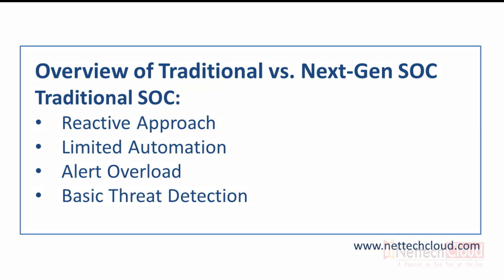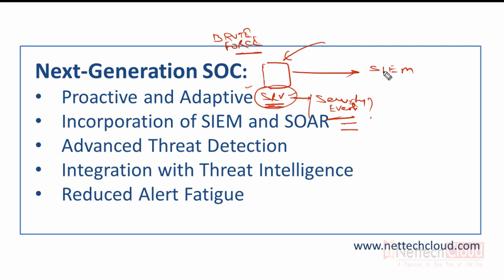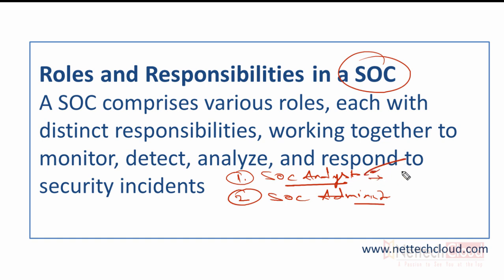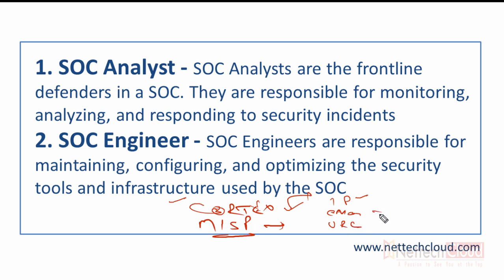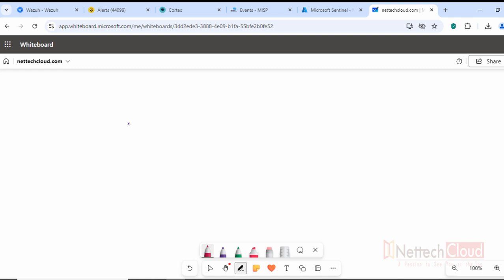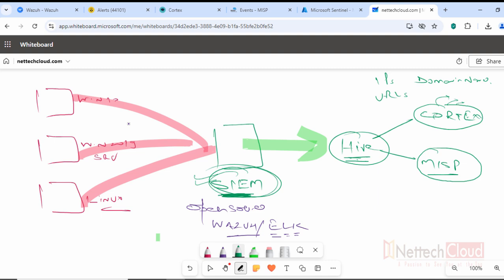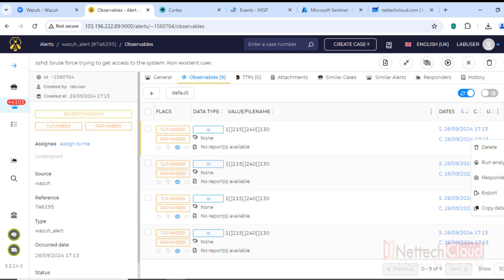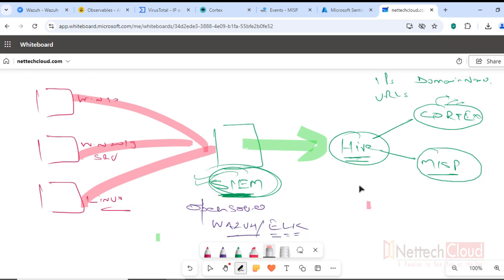Understanding Security operations center (SOC) | Live Demo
[Instructor Manoj Verma CCIE-43923]

Mastering Microsoft Sentinel – SIEM & SOAR for Next-Gen SOC
This course structure offers a comprehensive learning journey from the basics of SOC and SIEM to advanced skills in Microsoft Sentinel. It’s suitable for beginners as well as professionals looking to master Microsoft Sentinel in a real-world context.

Chapter 1: Understanding the Security Operations Center (SOC)
• Overview of Traditional vs. Next-Gen SOC
• Roles and Responsibilities in a SOC
• Importance of a SOC in Modern Enterprises

Chapter 2: Introduction to SIEM (Security Information and Event Management)
• How SIEM Works
• Benefits of Using SIEM in a SOC

Chapter 3: Introduction to SOAR (Security Orchestration, Automation, and Response)
• What is SOAR?
• Difference between SIEM and SOAR
• How SOAR Enhances Incident Response

Chapter 4: Introduction to Microsoft Sentinel
• What is Microsoft Sentinel

Chapter 5: Setting Up Microsoft Sentinel
• Prerequisites and Licensing
• Connecting to Azure Log Analytics Workspace
• Deployment and Initial Setup

Chapter 6: Data Sources and Connectors
• Types of Data Sources (Cloud, On-Premises, Custom)
• Configuring Data Connectors in Microsoft Sentinel
• Best Practices for Data Ingestion

Chapter 7: Azure Firewall connector for Sentinel
• Deploying & Configuring Azure Firewall
• Connecting Azure Firewall to Sentinel

Chapter 8 – Configuring syslog server
• What is a Syslog Server
• Setting Up a Syslog Server

Chapter 9: Kusto Query Language (KQL)
• Kusto Query Language Basics
• Getting data

Chapter 10 – Analytics rules
• Analytics rules
• Types of analytics rules

Chapter 11: Simulating a Brute Force Attack & Investigating with Sentinel
• Simulating a Brute Force Attack
• Investigating with Sentinel

Chapter 12: Automation Rule
• Automation in Microsoft Sentinel
• Playbooks in Microsoft Sentinel

Chapter 13: Playbook
• Example of a Playbook